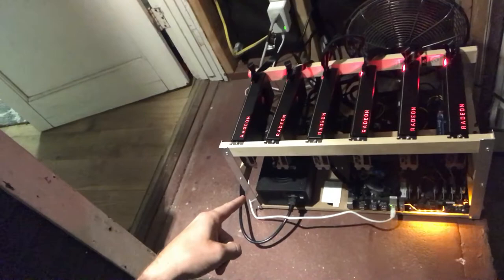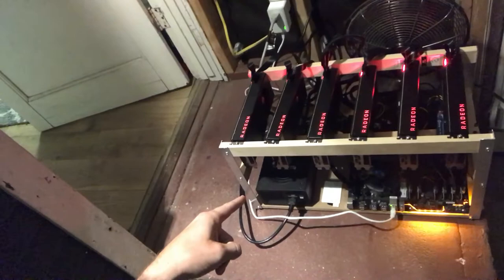My Crypto Mining Setup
Ethereum, Zcash, and Monero

These are my mining rigs at my house

#1: 2x1060 6GB EVGA Mining Eth 44mh/s

#2: 3x1080ti 2 Asus Turbo and 1 MSI Armor Mining Zcash 2000 sols

#3: 4x1070ti Zotac Mini Mining Eth 125mh/s

#4: 6xVega 56 XFX Mining Monero 11000h/s

Let me know what y’all think or if you have any questions!